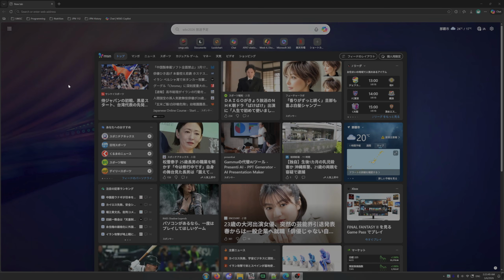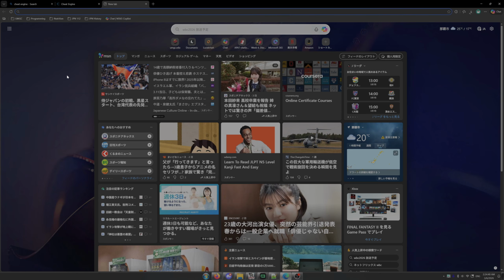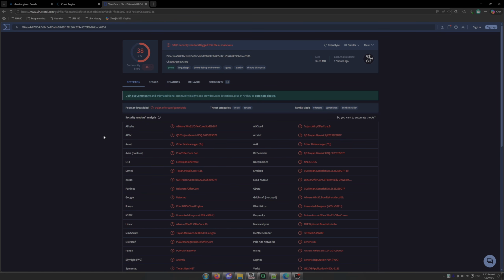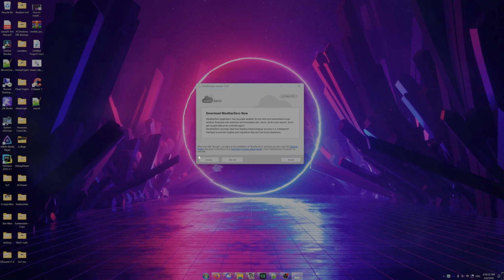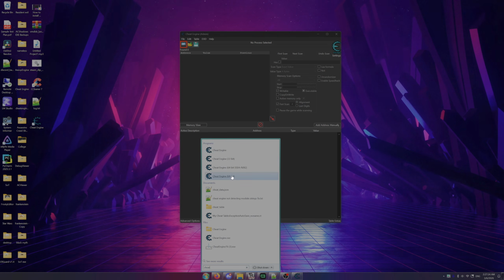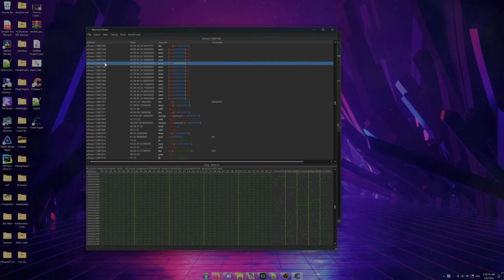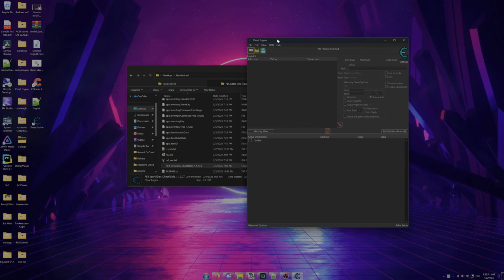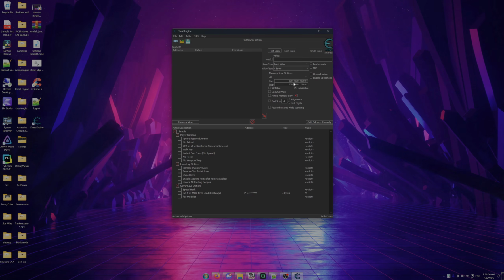(2026) The Ultimate Guide to Installing Cheat Engine and Cheat Tables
Looking to get started with game modding? In this comprehensive 2026 guide, I’ll show you exactly how to download, install, and use Cheat Engine safely, along with how to load and activate Cheat Tables (.CT files) for your favorite games.

Whether you're trying to skip a tedious grind or just want to experiment with game mechanics, this step-by-step tutorial covers everything from the initial setup to navigating the Cheat Engine interface.
In this video, you’ll learn:

    📥 Where to safely download the latest version of Cheat Engine.

    ⚙️ The correct installation process (and what to skip during setup).

    📂 How to find and load Cheat Tables (.CT files) correctly.

    🎮 How to attach Cheat Engine to a running game process.

    ✅ Activating scripts and pointers within the table.

Timestamps:

    0:00 – Intro

    0:15 – Downloading Cheat Engine (2026 Update)

    2:21 – Installation Walkthrough & Tips

    3:05 – What are Cheat Tables (.CT files)?

    4:10 – Attaching Cheat Engine to Your Game

    4:50 – Loading and Using a Cheat Table

    6:40 – Outro & Final Tips